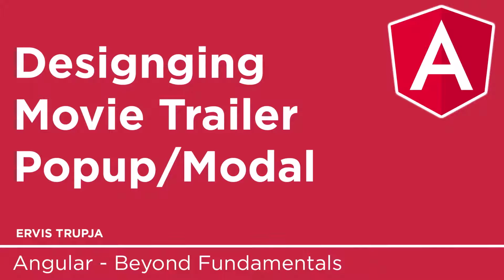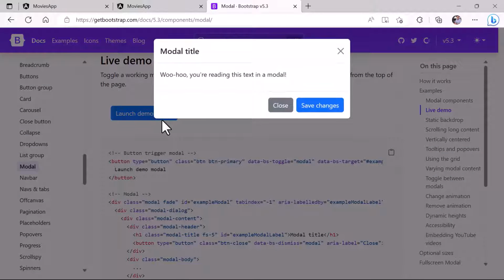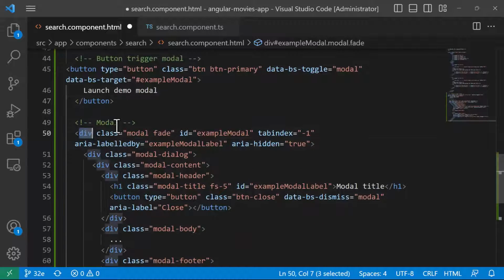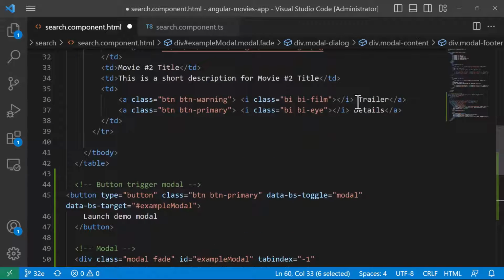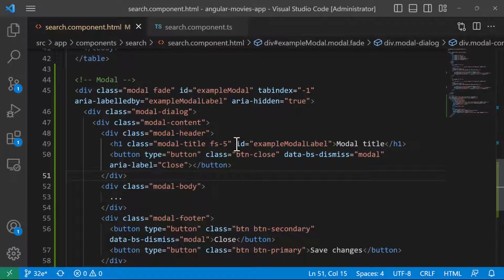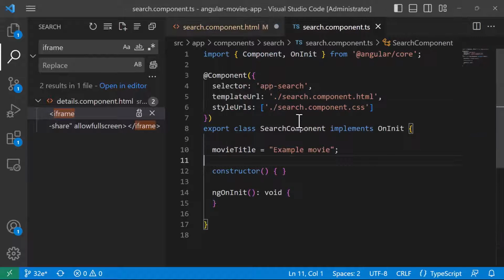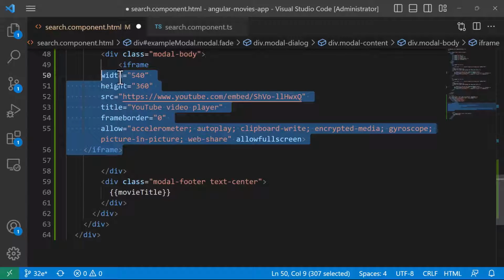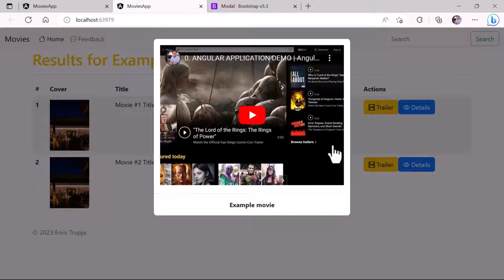32. Designing the Movie Trailer Popup/Modal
Learn how to integrate an iframe into a Bootstrap modal to showcase external content in your Angular application. Perfect for enhancing user experience and creating interactive displays.